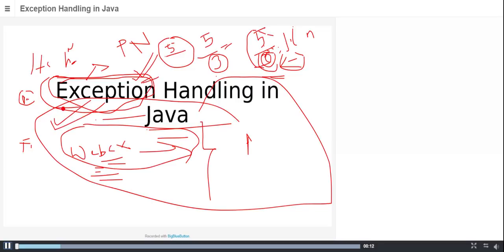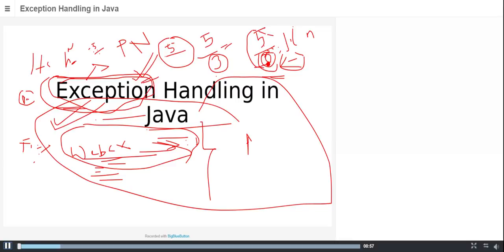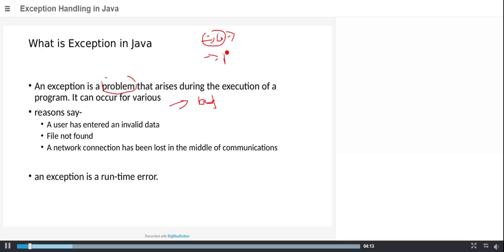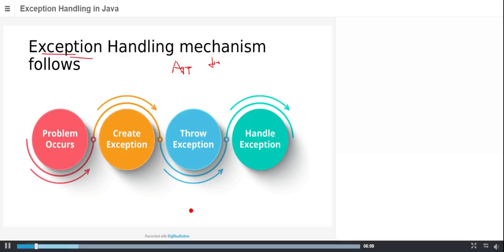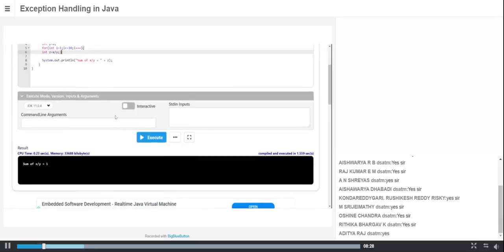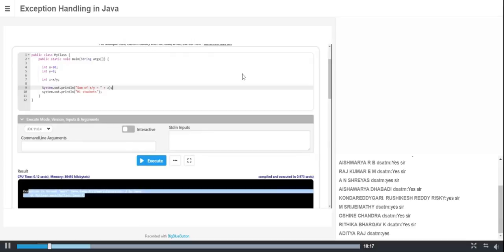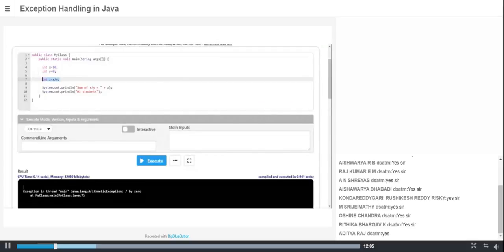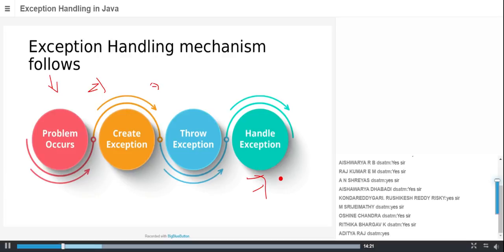OOC EXception Handling In Java What are Exceptions